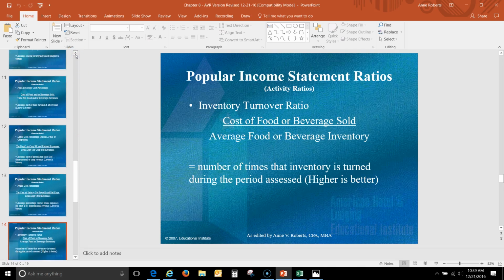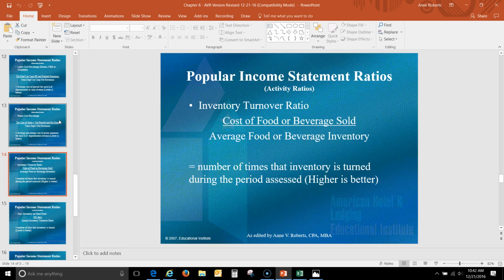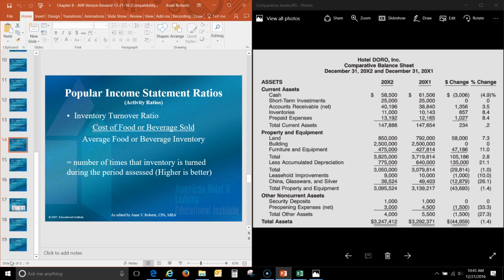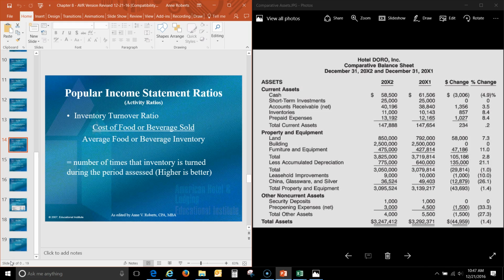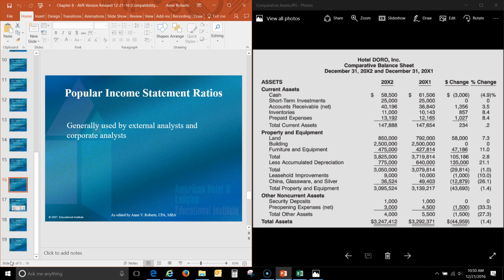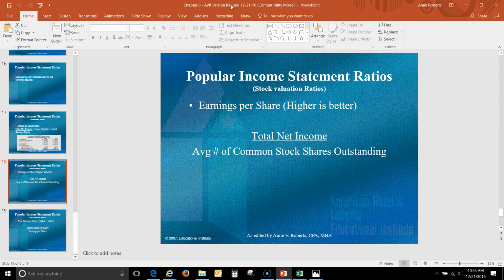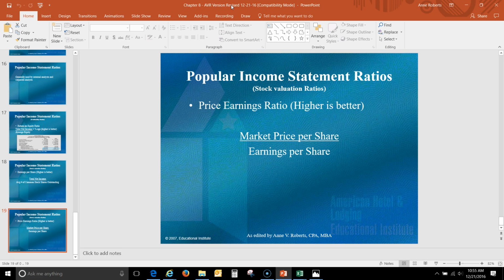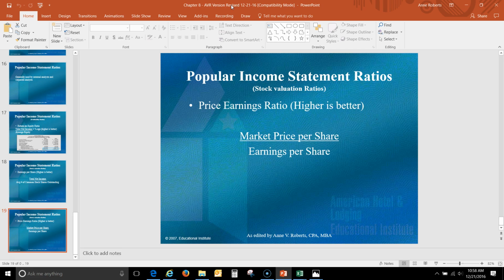ACCT2004 12-21-16 Part #2